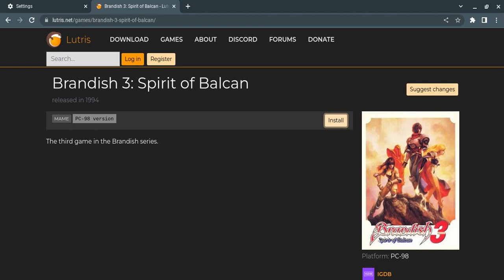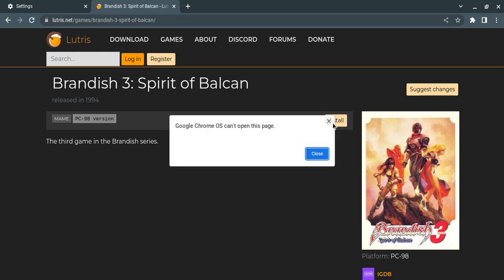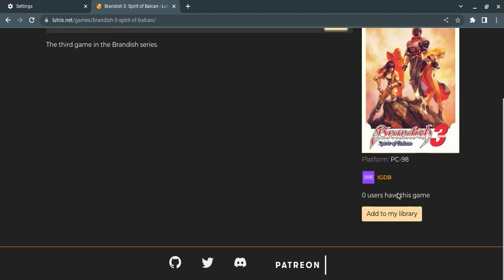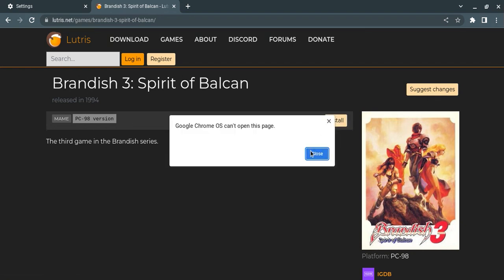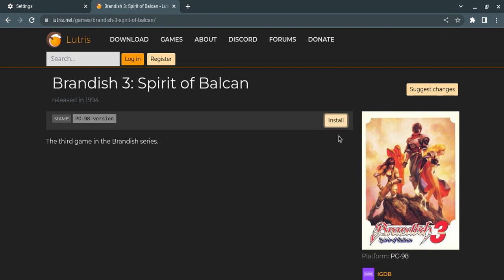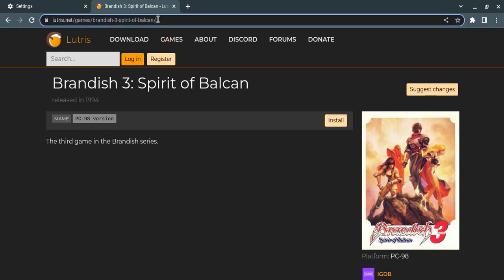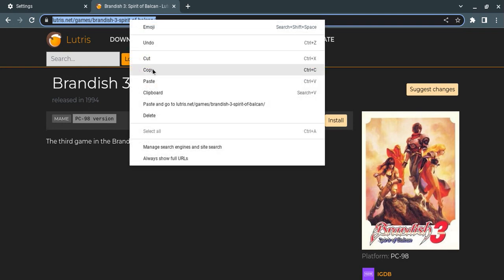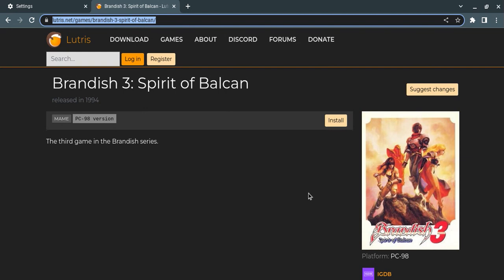I THINK... I found Brandish 3!...